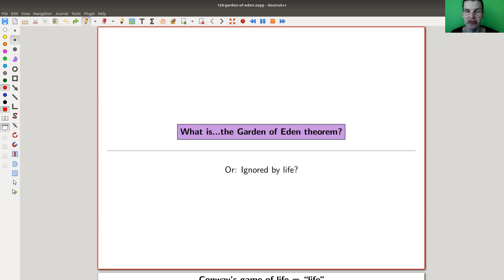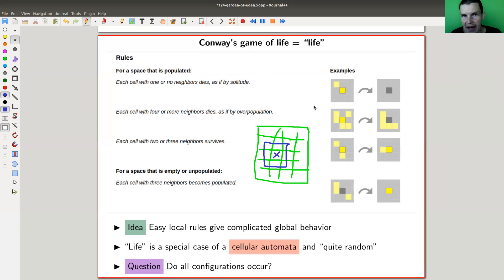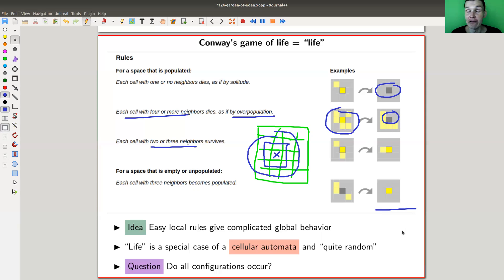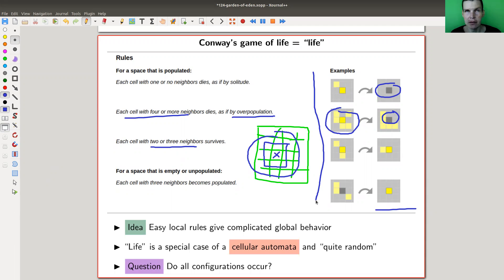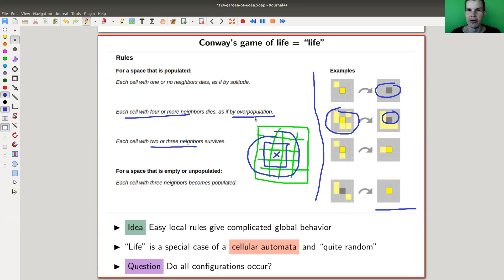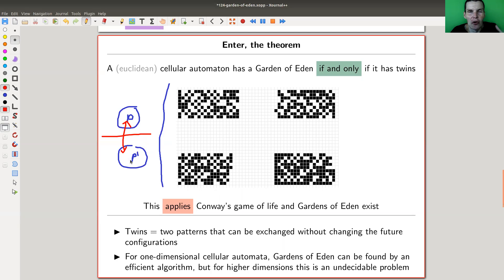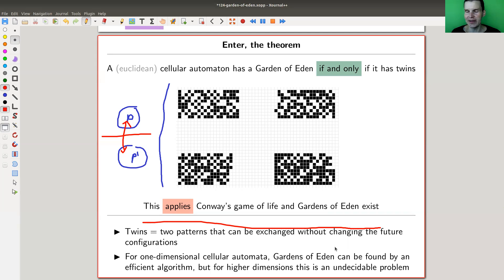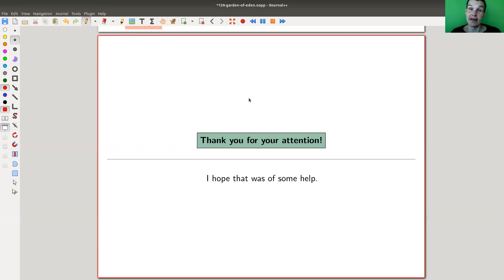What is...the Garden of Eden theorem?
Goal.

This time.
What is...the Garden of Eden theorem? Or: Ignored by life?

Slides.

Thumbnail.

Main discussion.

Background material.

Mathematica.

Pictures used.